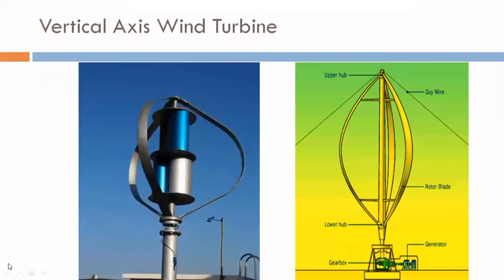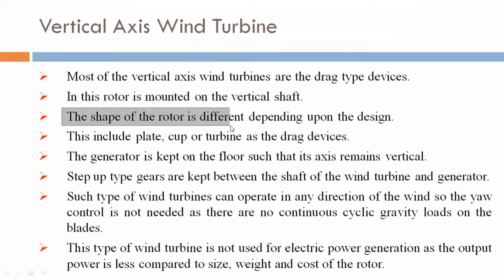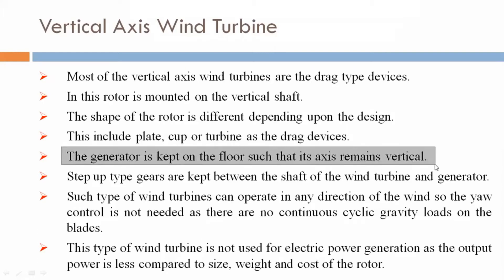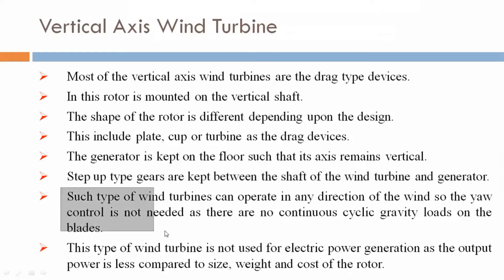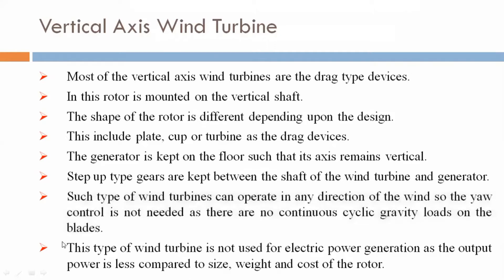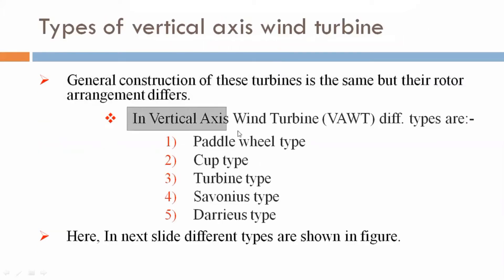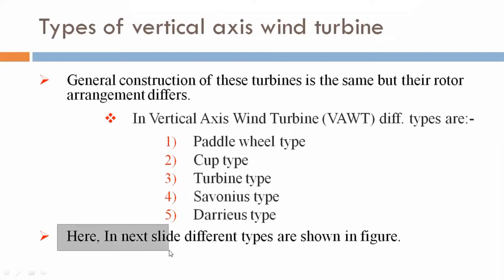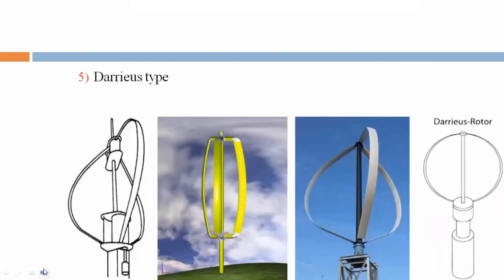Vertical Axis Wind Turbine VAWT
In Vertical Axis Wind Turbine VAWT different types are:-

Paddle wheel type
Cup type
Turbine type
Savonius type
Darrieus type

Wind Duration Curve, Height from ground and wind velocity, Relation among wind velocity-air mass and wind power

Reference:
EPG Book of Atul Prakashan